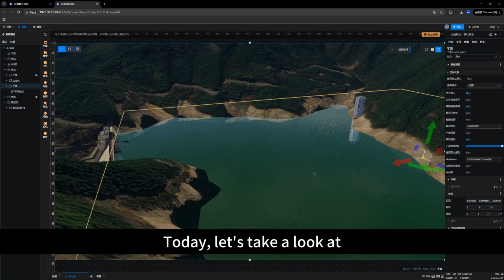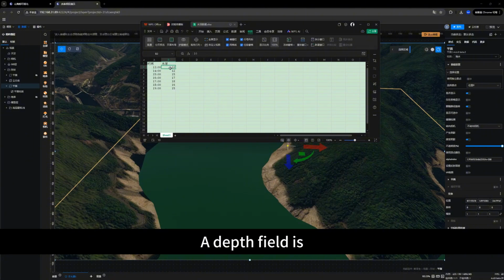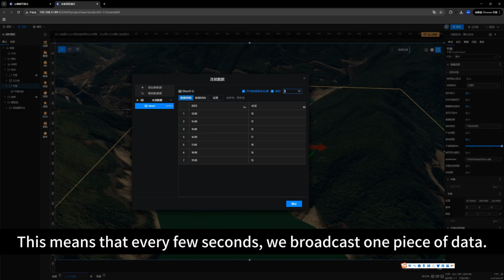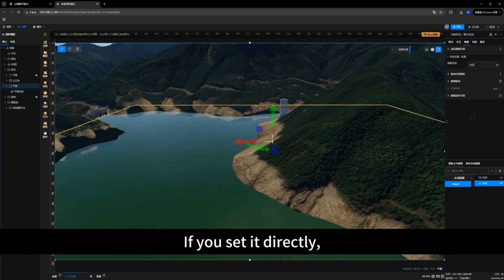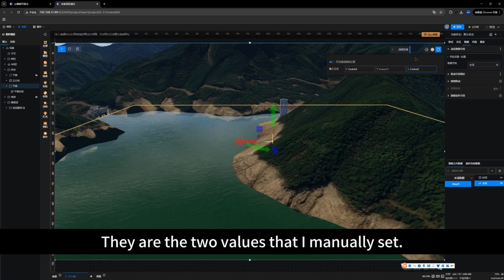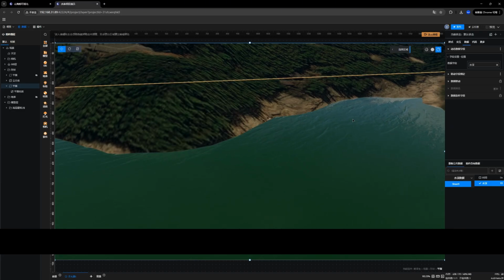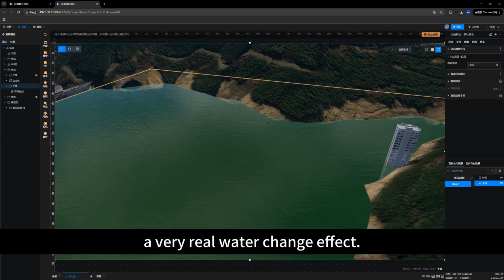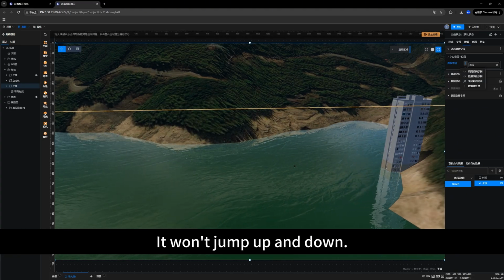Lesson 3: Water Flooding Effect and Data Binding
This tutorial shows you how to control water level using real-time data—perfect for flood simulation, reservoir monitoring, or sensor-driven visualization.

Topics covered:

Importing Excel data (timestamp + water depth) as a dynamic data source

Enabling data looping to simulate real-time sensor feeds

Binding depth values to the plane's Y-position using data micro-processing

Using tween animation for smooth rising/falling transitions

Adjusting offset to match real-world zero points

Replacing test data with live API/WebSocket data for production